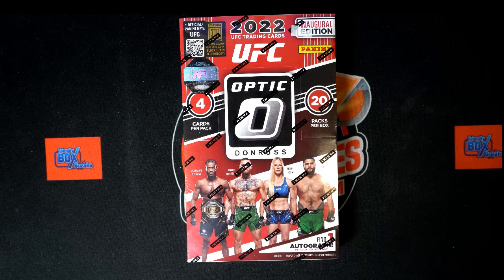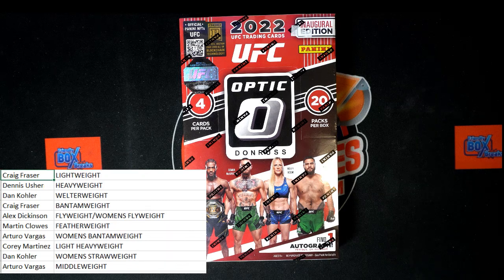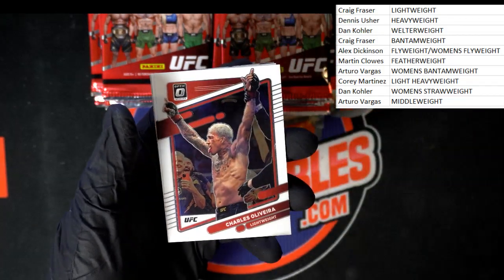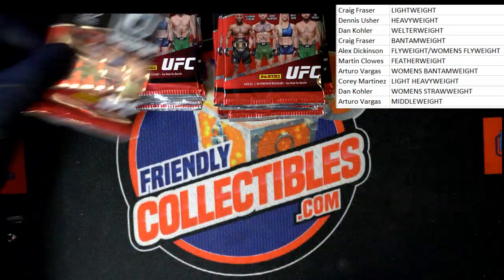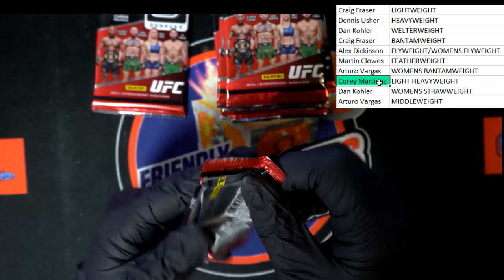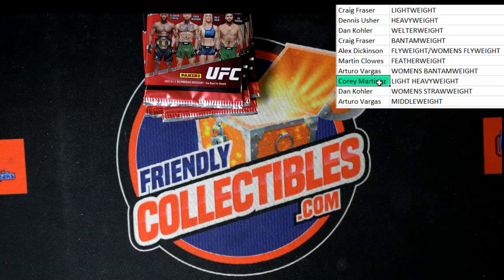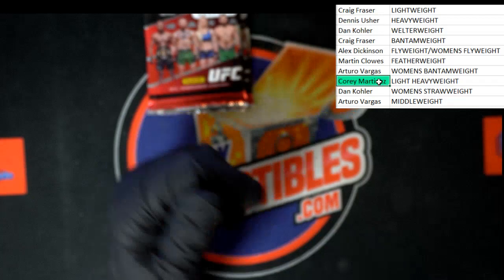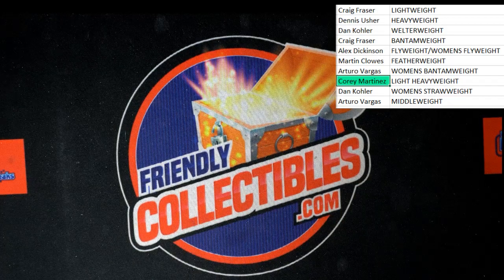2022 DONRUSS OPTIC UFC ID 22OPTICUFC101